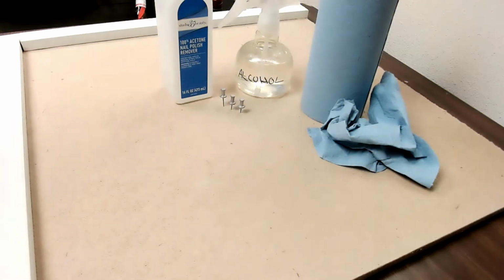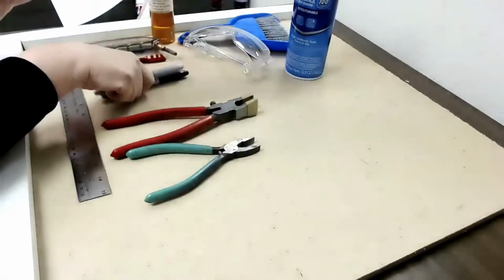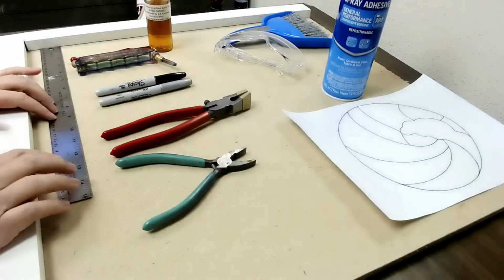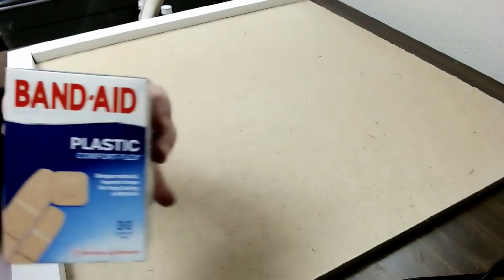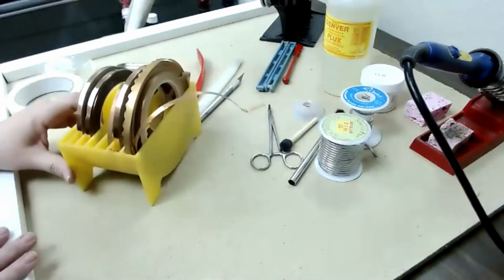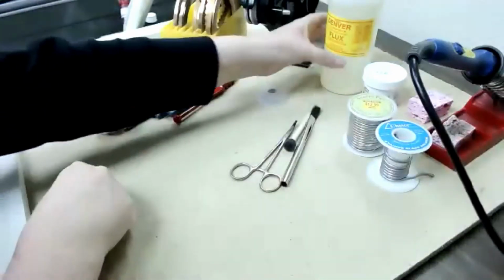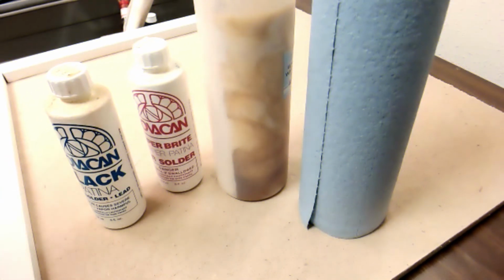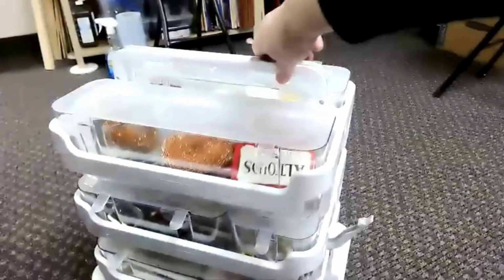Stained Glass Tools and Supplies - Must haves and nice to haves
In this video, I review all of the tools you will need to create your own stained glass projects.  If you have any questions, please leave them below.

I am getting the final touches on an upcoming beginner class...   all online and self paced with live help.

If you are viewing this from YouTube, you can find the downloadable tools/supplies list on my blog...

Teresa @ Crafty B